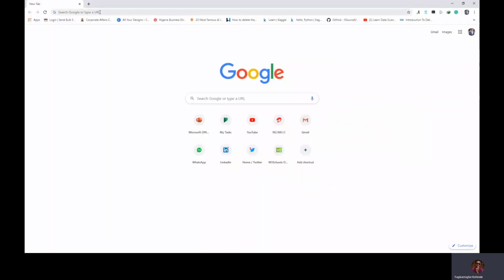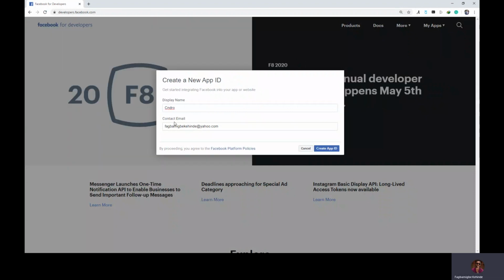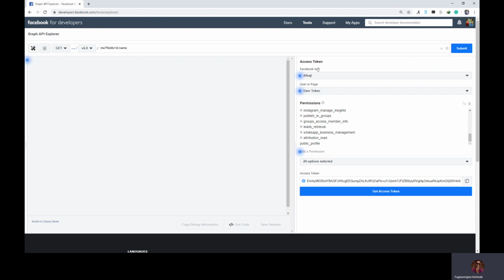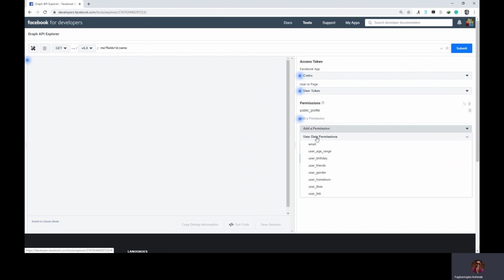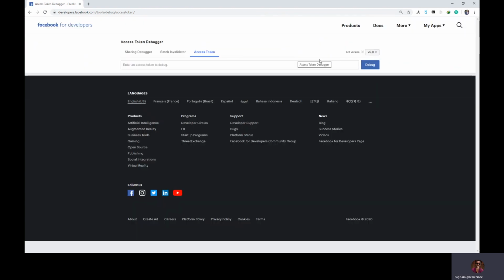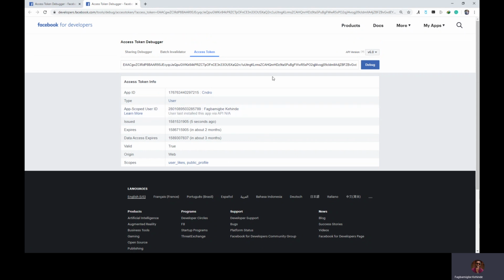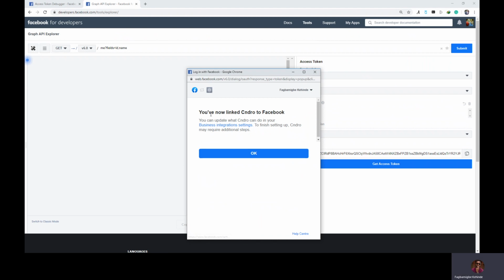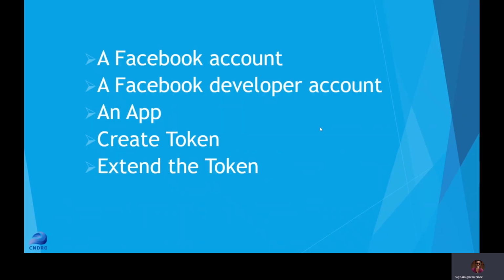How to request for a Facebook Token using Graph API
The main aim of this video on "how to request for a Facebook token using Graph API" is to help enable you to fully maximize the data from your Facebook account and pages. The data gotten from using these tokens can be pulled into Tableau for better visualization and analysis.

Here are the topics covered in this video:
*How to create a Facebook developer's account.
*How to request for a user or page access token with the right permissions.
*How to debug an access token to extend it's lifetime.